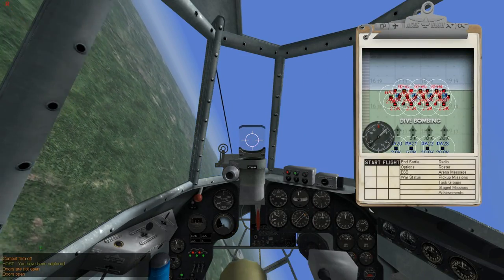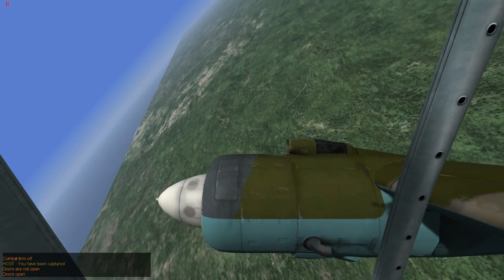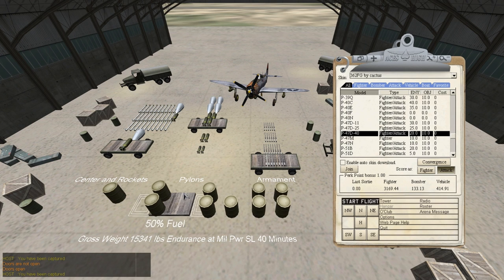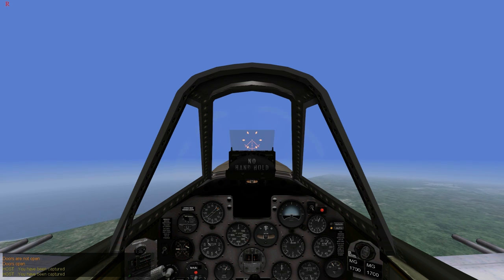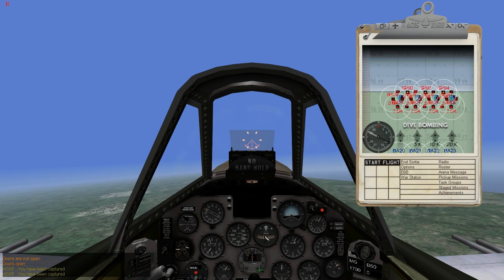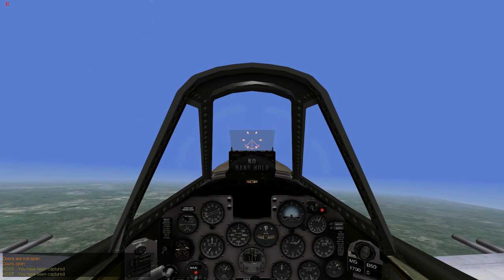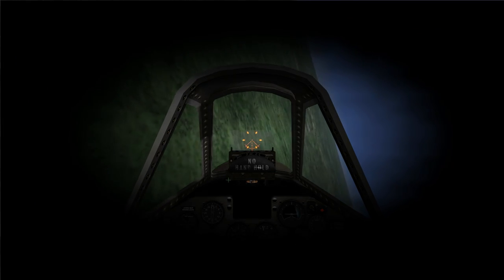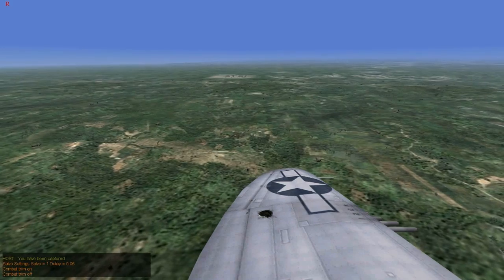Aces High: Learn to sling bombs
In this tutorial I teach you the basics of what it takes to sling or throw bombs at a target with out flying right over it.